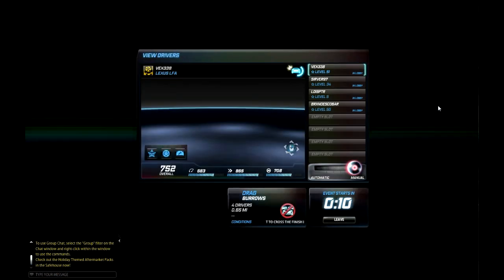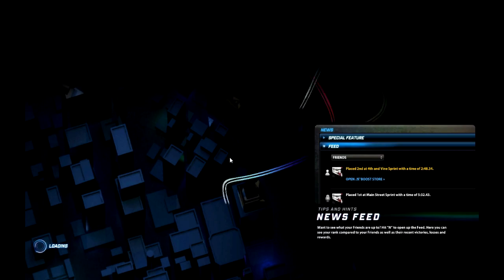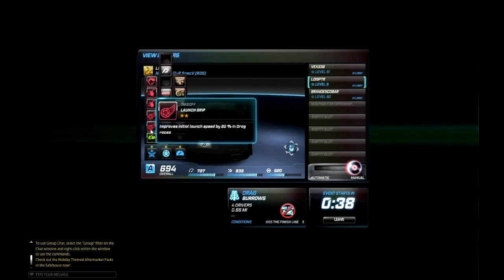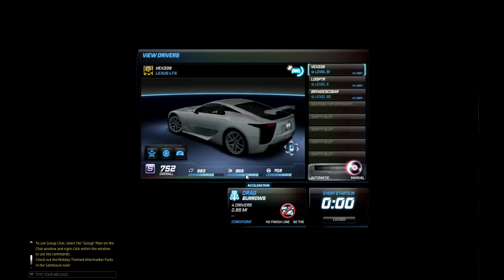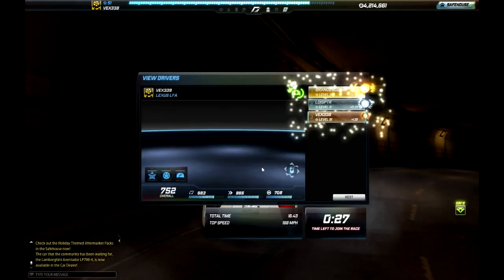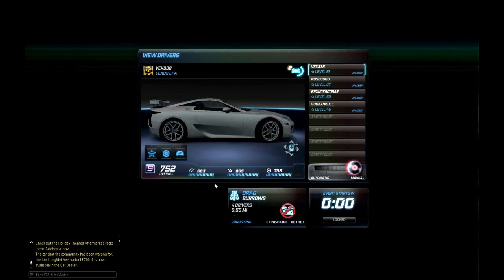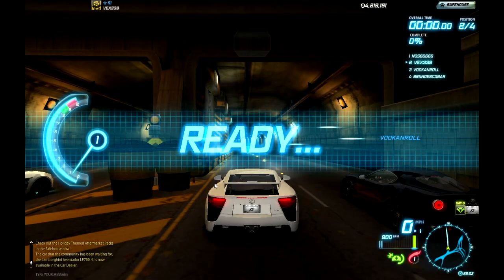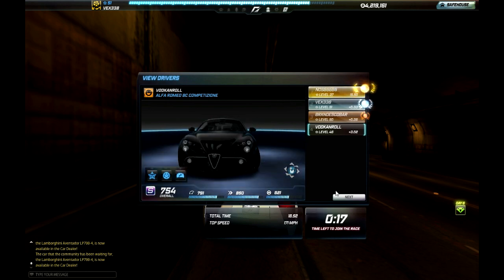Need For Speed World - Drag Racing - vex338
Hey Guys and Girls, Just a Sprint - Drag Racing - lexis lfa

ACCOUNT: Vex338 - 51